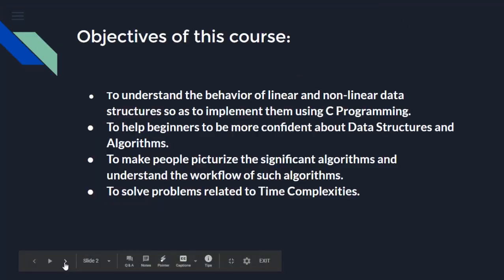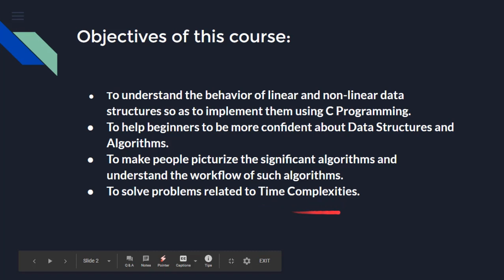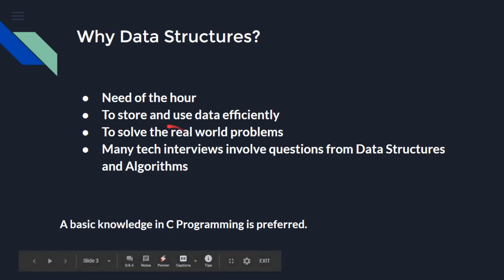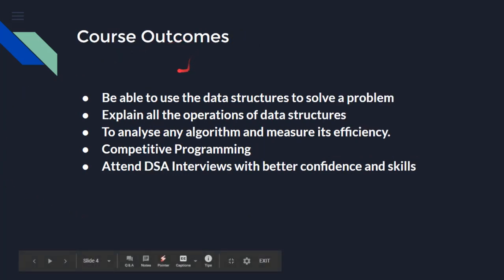1 Introductio4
Linear Search

Binary Search

Bubble Sort

Selection Sort

Insertion Sort

Har algorithm ke saath aapko:

Logic explanation

Step-by-step working

milegi.

Binary Tree